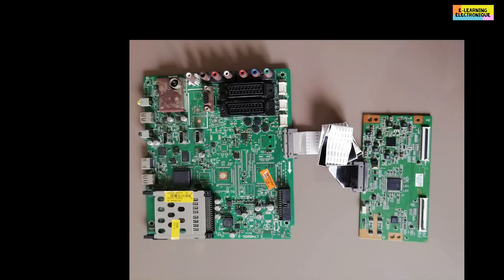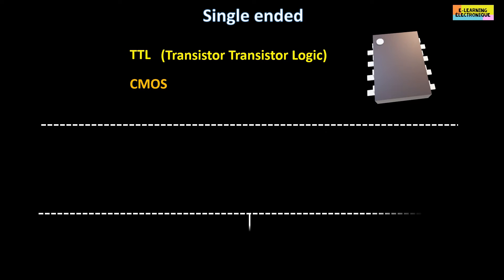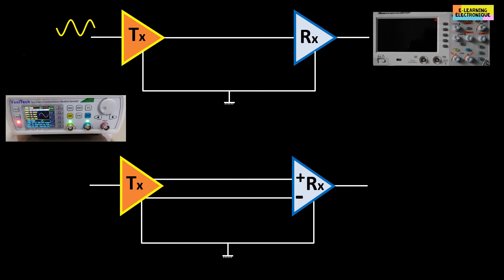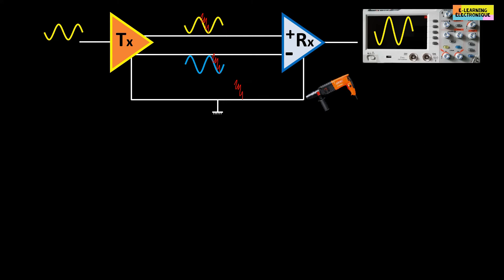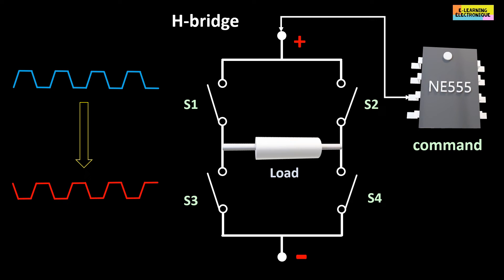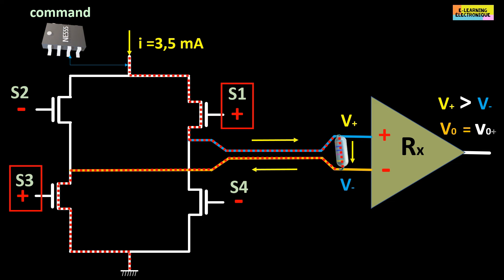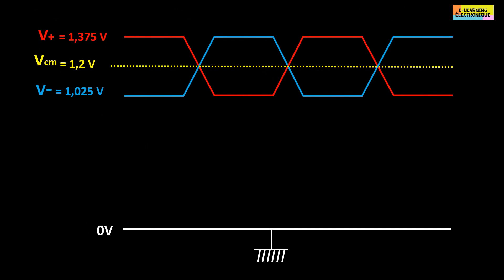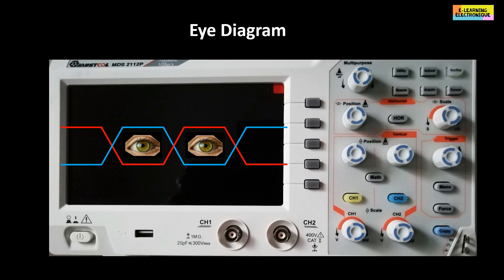Meaning of the LVDS used between the motherboard of an LCD TV and the TCON board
The video discusses the operating principle of the LVDS system used as a means of digital data transmission. LVDS is an abbreviation for low voltage differential signaling. This data transmission system has a high immunity to interferences and allows to keep the quality of the signal which passes between the motherboard of an LCD TV and the TCON board. To detail the LVDS, several concepts are discussed such as unbalanced and balanced links, the operational amplifier comparator, the common mode voltage and the eye diagram.